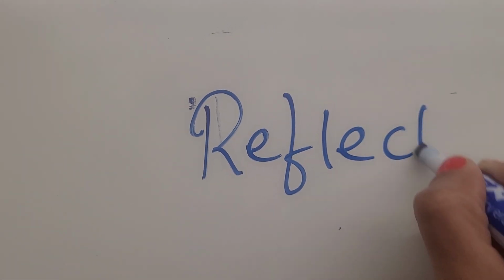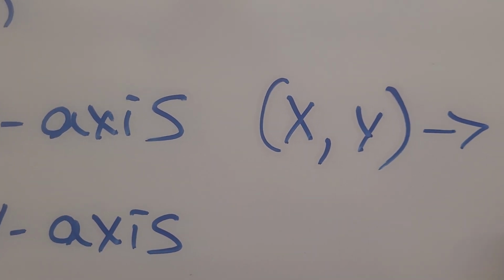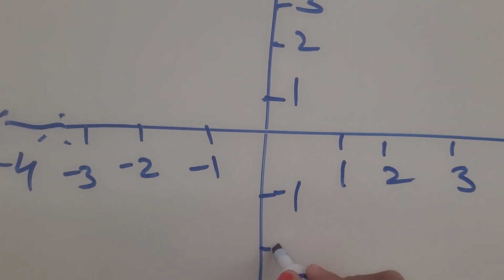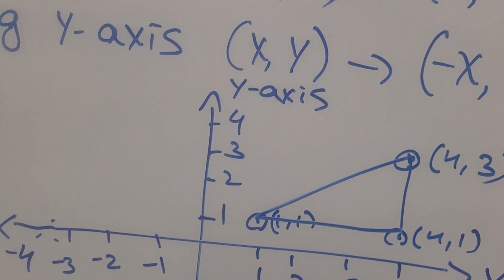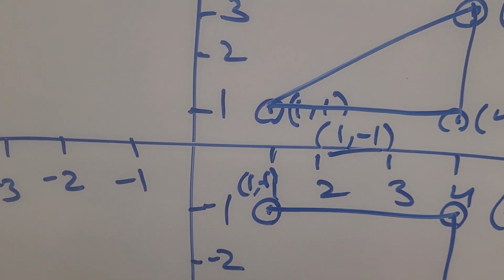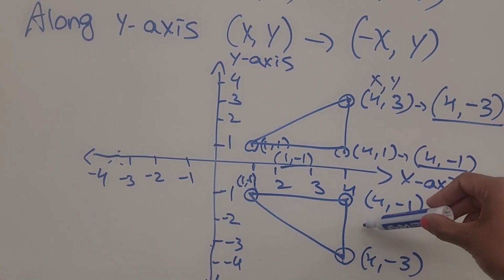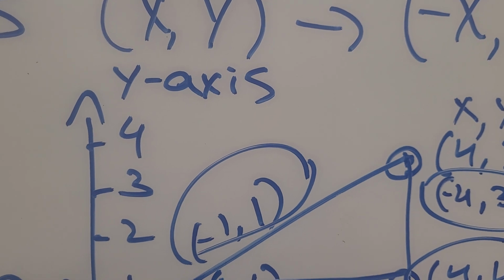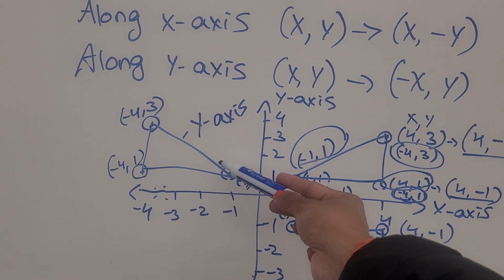Geometry: Reflection of coordinates and Geometric shapes along x- axis and along y- axis